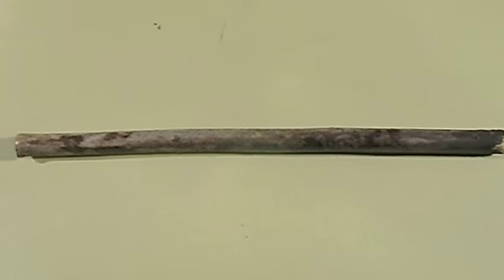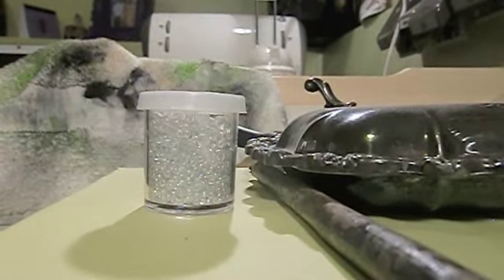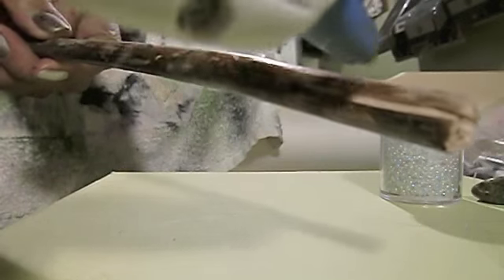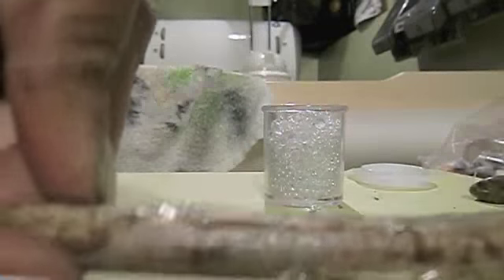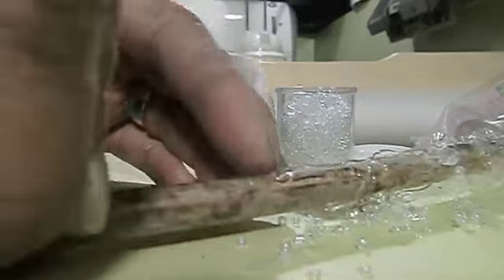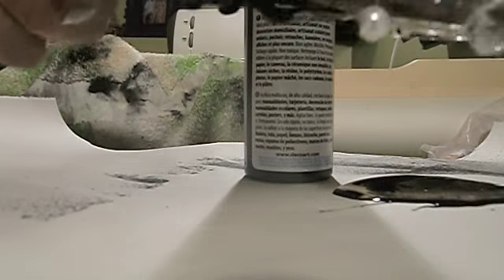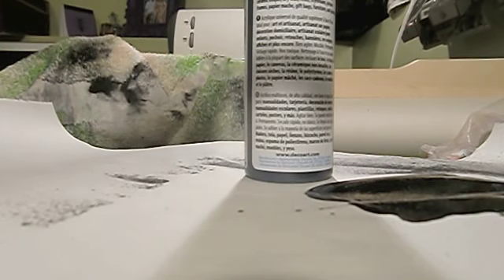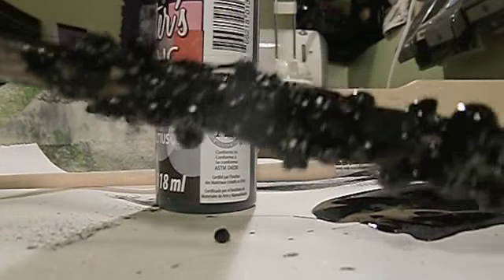How to make a magic wand for Halloween!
I share how you can make a wand for a  costume.